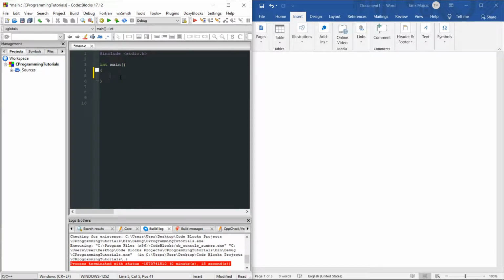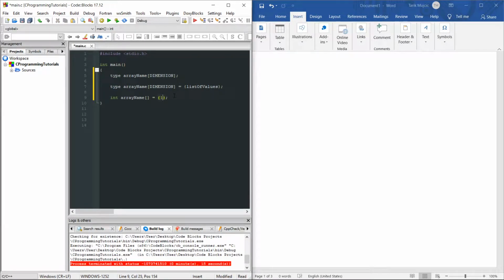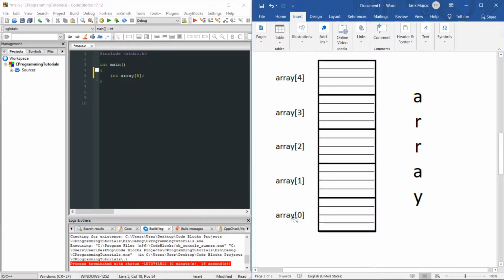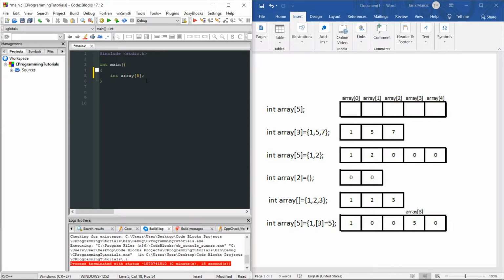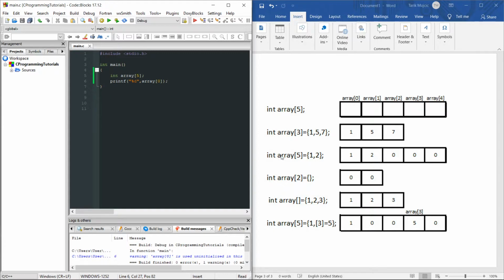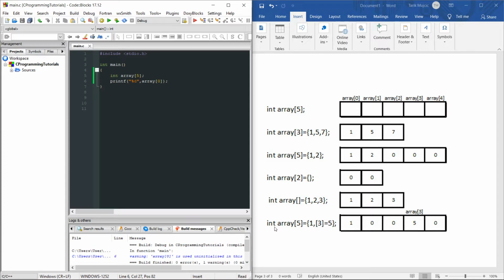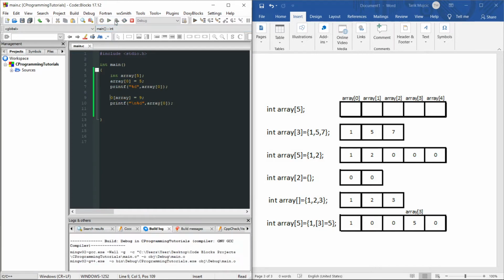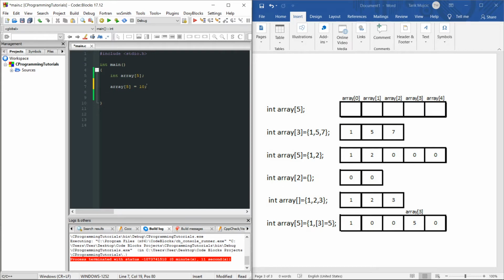C Programming Tutorial | Lesson 16 | Arrays (Part 1)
In this video we will be talking about ARRAYS in C. We will show you their basic purpose and how to use them.

In the NEXT VIDEO we will talk again about ARRAYS.

CodeYourWayUp Team